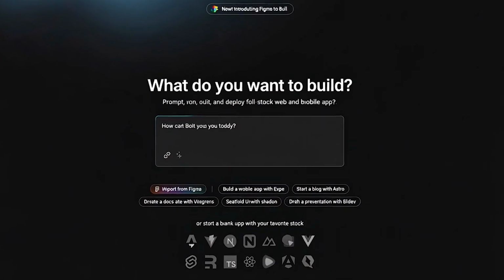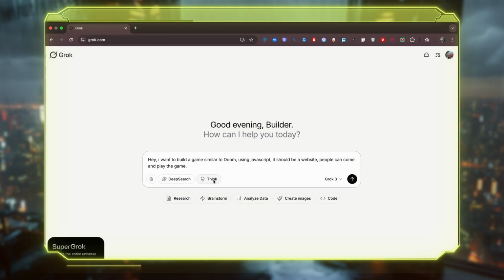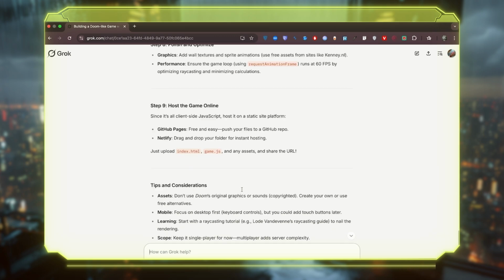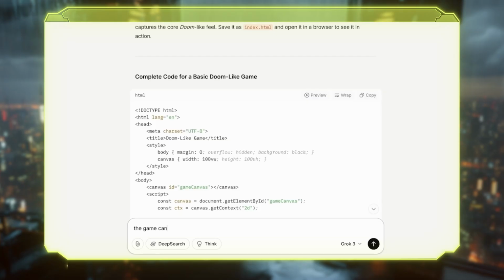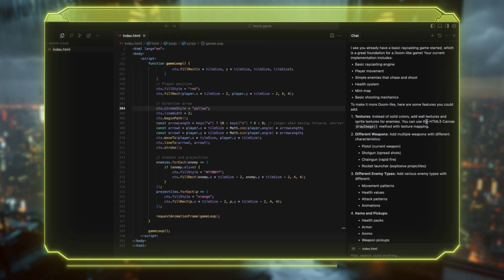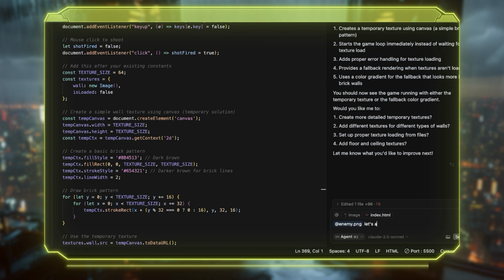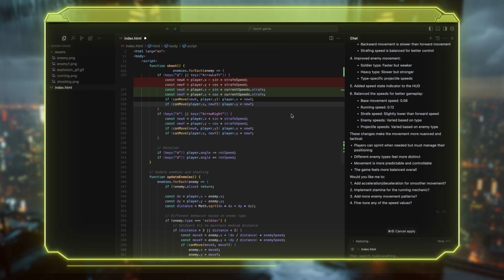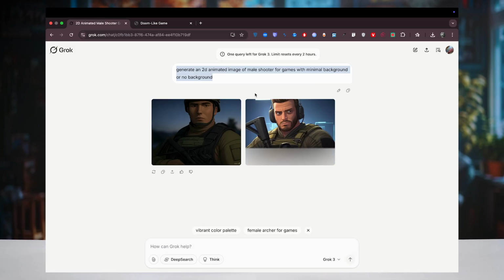We Built a GAME Without Coding | Grok 3 + Cursor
We built a Doom-like FPS game in just 15 minutes without writing a single line of code! Using Grok 3, we created a playable game with enemies, shooting mechanics, and custom visuals—all through AI assistance. Watch as we take you step-by-step through brainstorming, generating code, creating assets, and deploying the final product. This project demonstrates how AI is leveling the playing field for game development in India and around the world. Try the game yourself.

00:00 Introduction
01:04 Part 1
03:46 Part 2
07:48 Part 3
10:02 Part 4